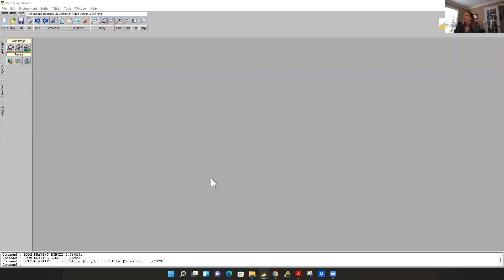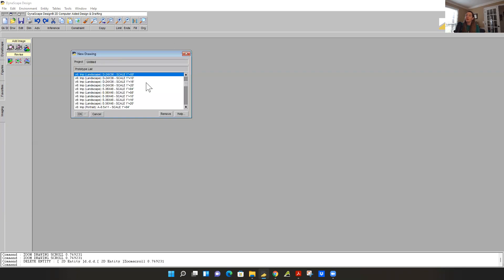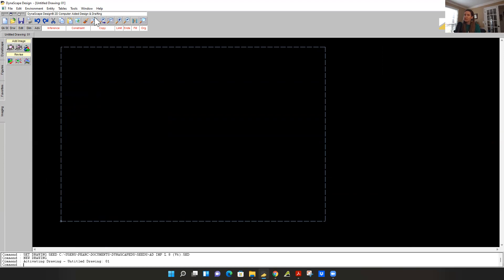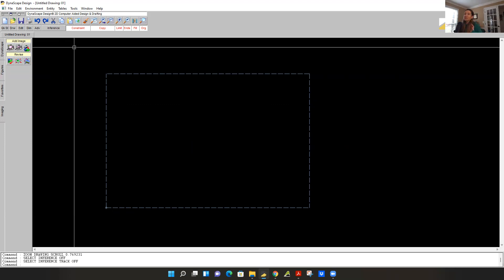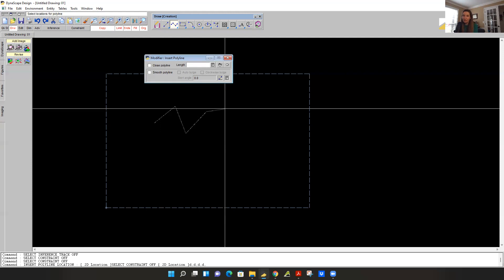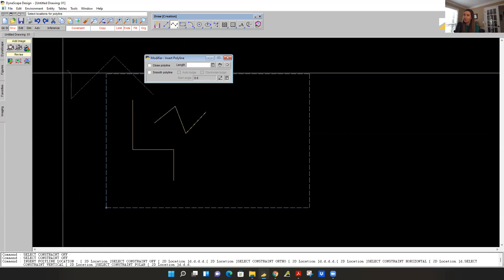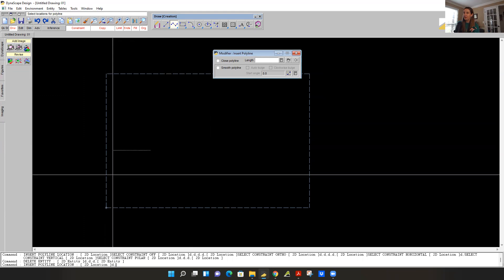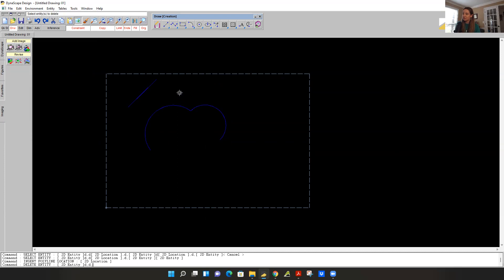DynaScape Tutorial: opening DynaScape for the 1st time + shortcuts!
DynaScape Tutorial: FIRST STEPS
How to navigate the home page
Shortcuts for zoom and scroll
What is a Polyline?
Tour of the toolbars
How to use the mouse with DynaScape
Right click vs. left click

CAD software for landscape designers